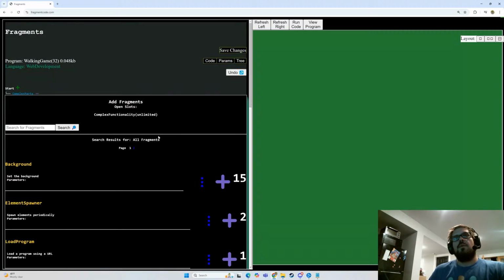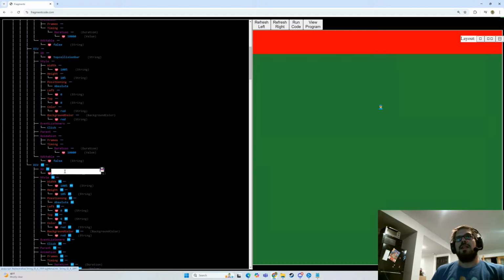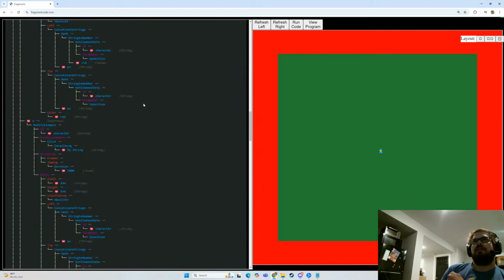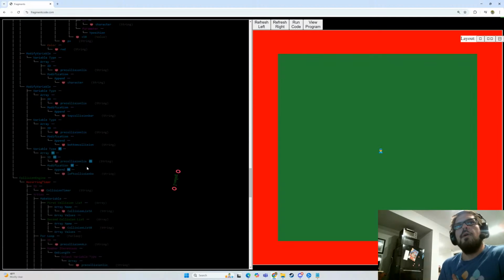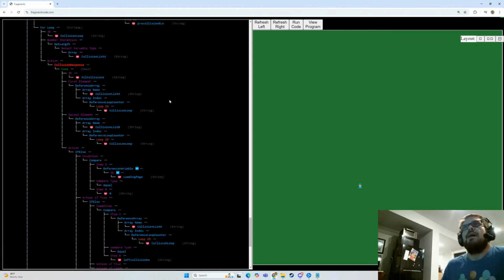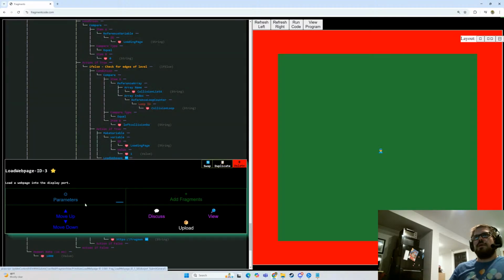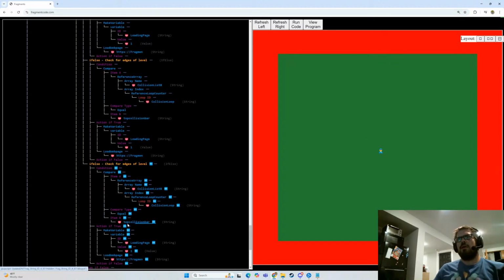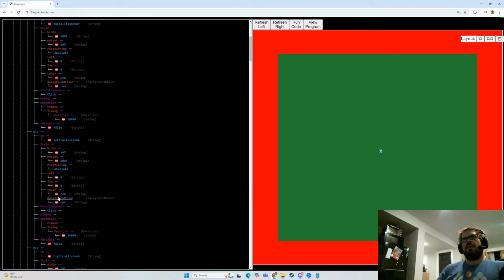Making a game with moderate complexity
In this episode, ill be making a game by linking together several programs with fragmentcode.com